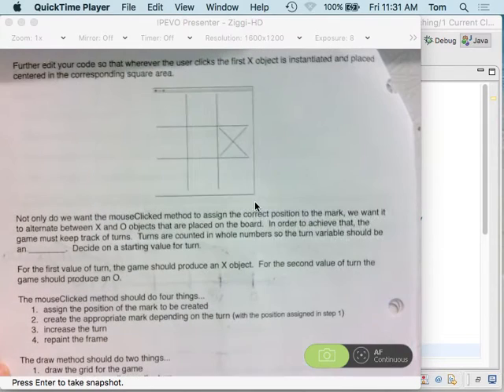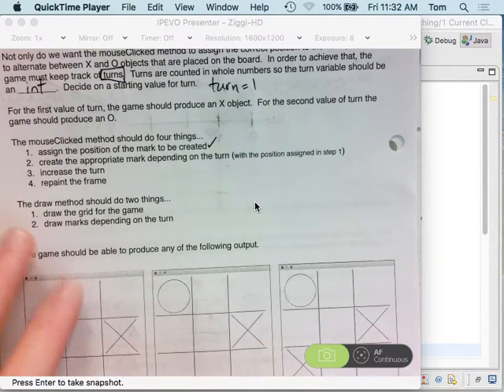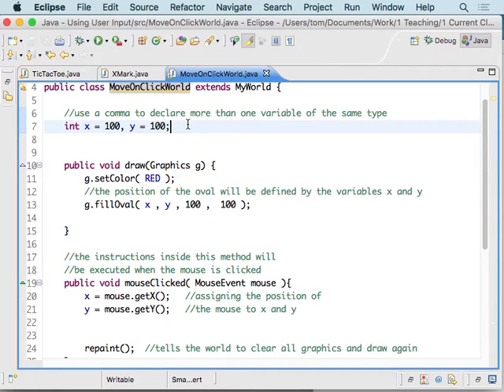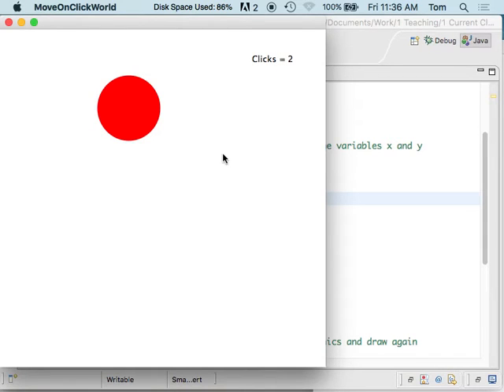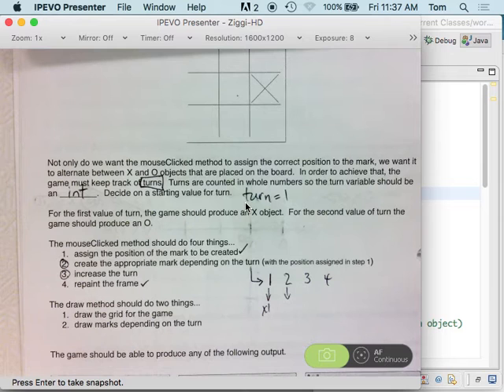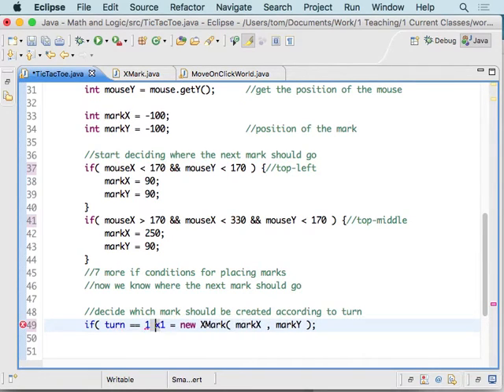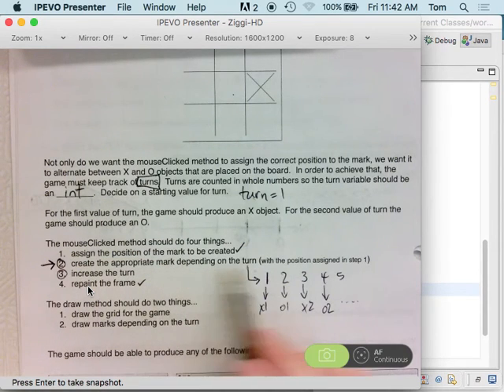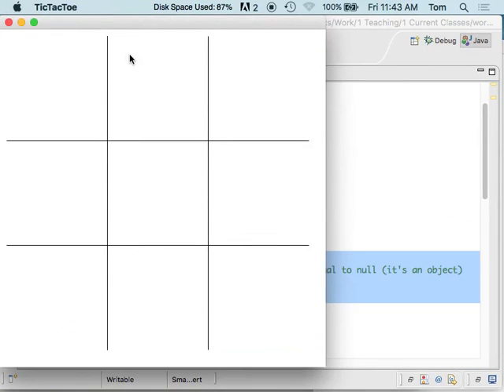TicTacToe - Alternating between Xs and Os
Getting Xs and Os to alternate turns in the TicTacToe game.